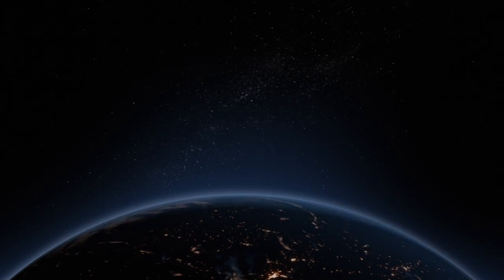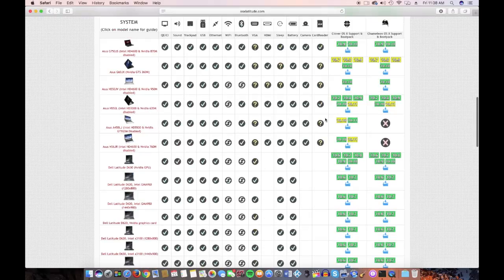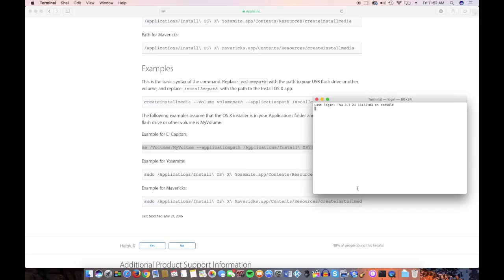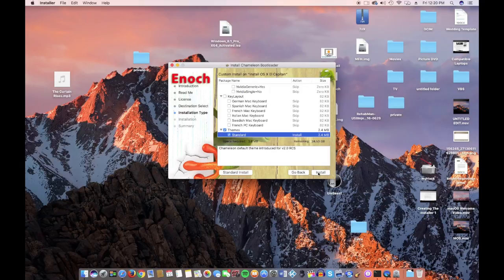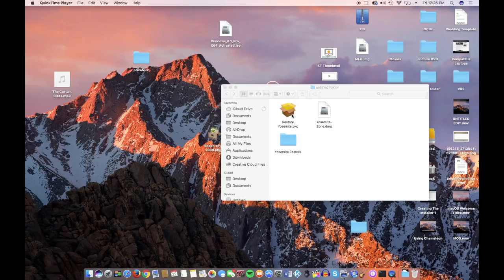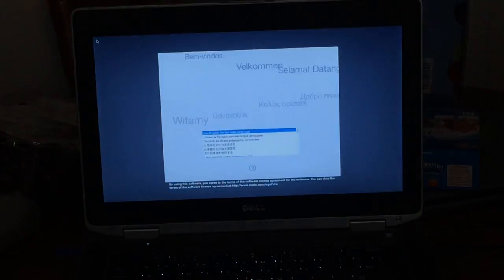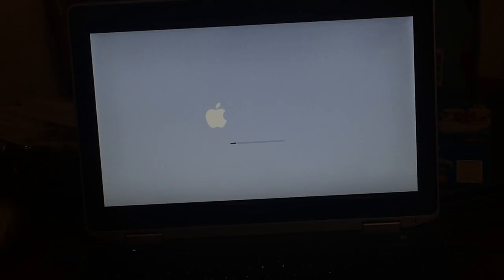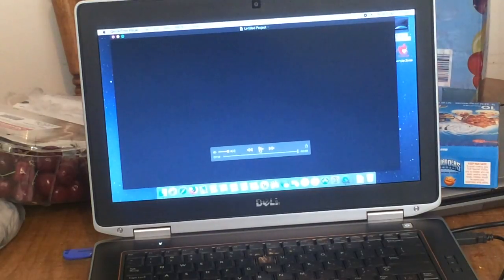A basic guide to making a Hackintosh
READ ME

This is very very basic and a lot goes into it. Please for the love of God read the guides I put here. Please?

If you have any questions, and tonymacx86 can't help you, ask me.

2016 Angry Grandma Productions

2016 Sparked Tech